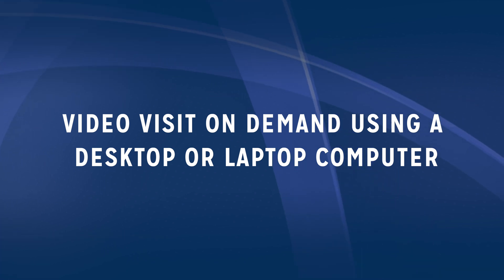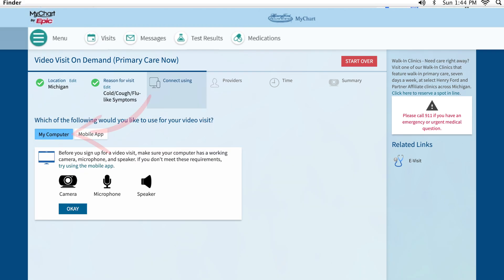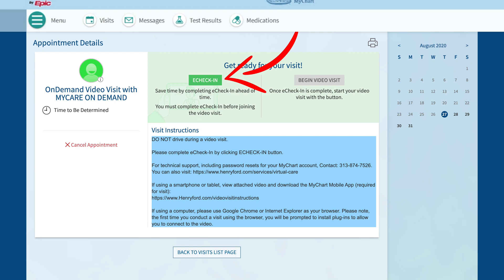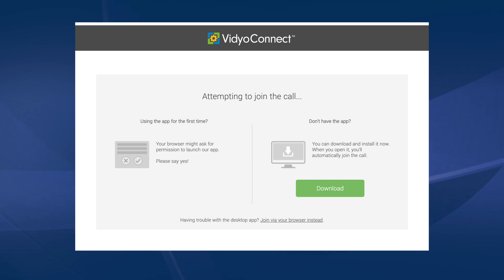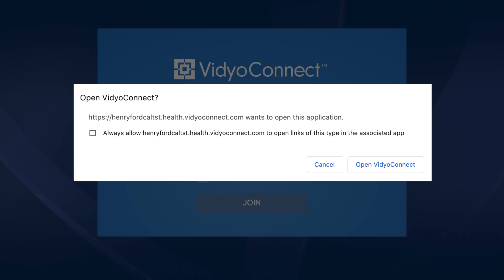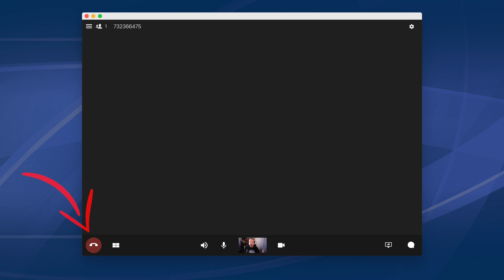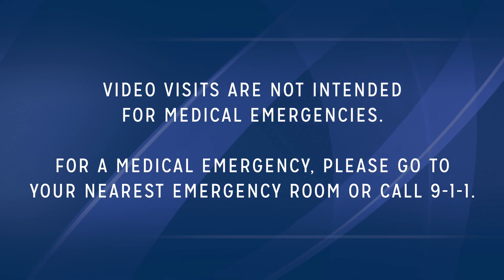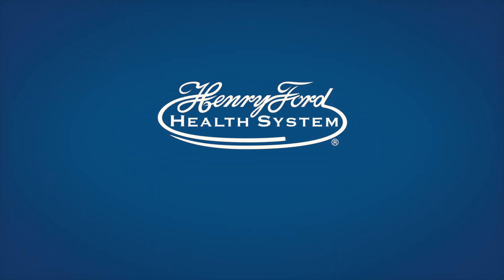Video Visit On Demand Using a Desktop or Laptop Computer - Henry Ford Health System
Engage in a Henry Ford Video Visit on Demand from your laptop or computer 24/7. These step by step instruction make connecting with 24 care easy.